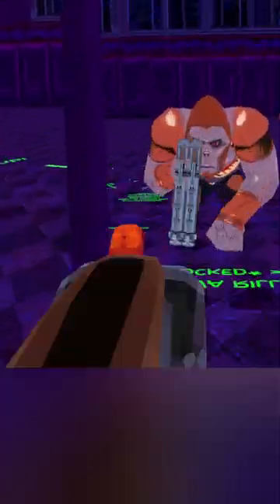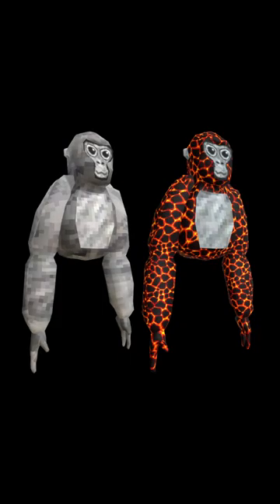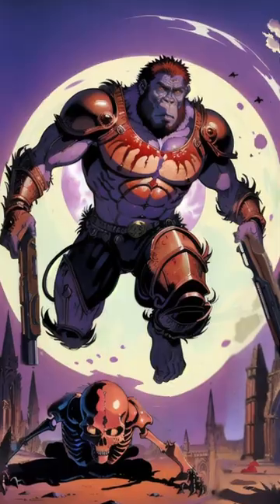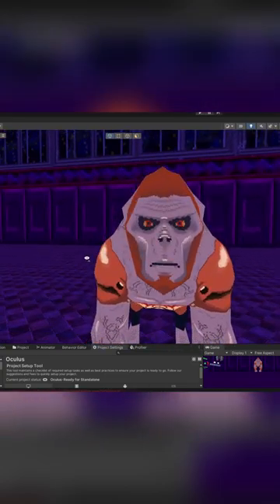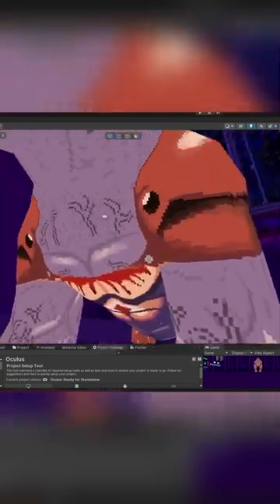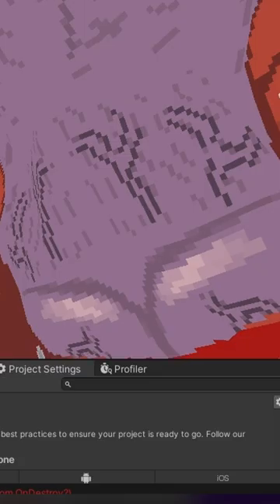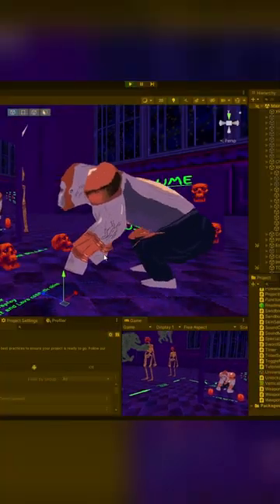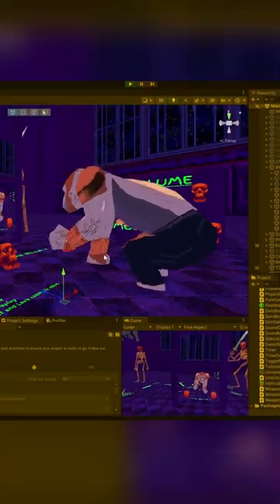Player Avatar Skins - Rilla Shotgun VR Devlog